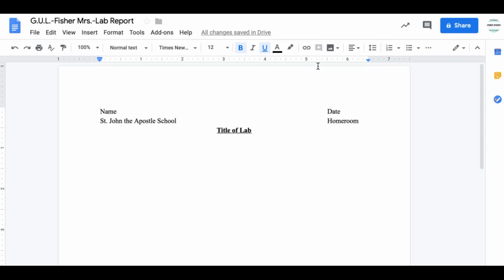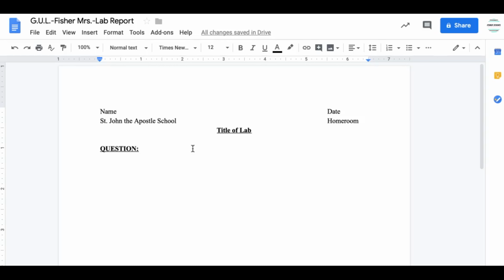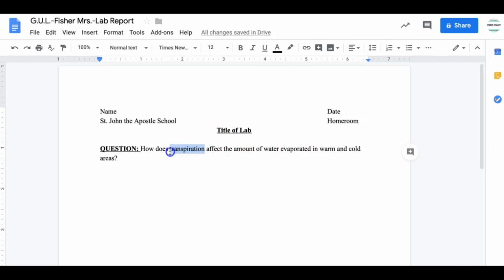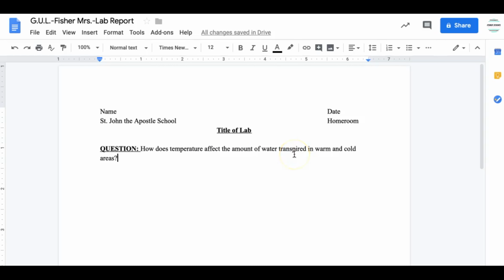How to Write a Lab Report {Part 2}-The Question